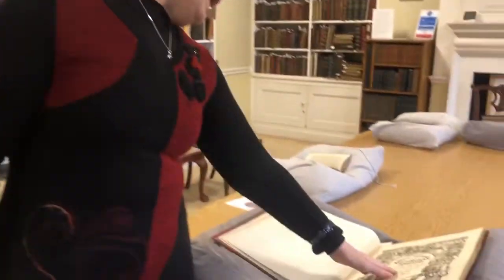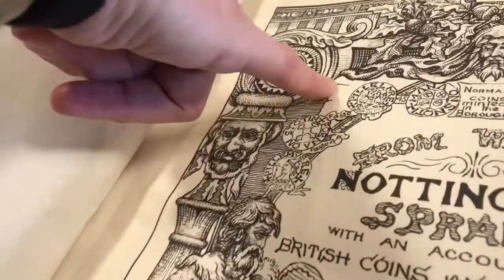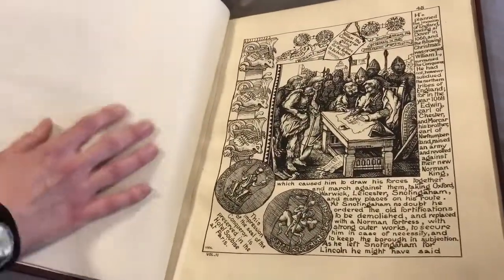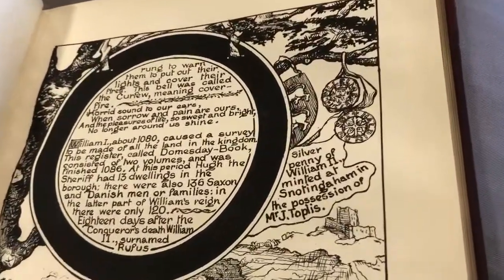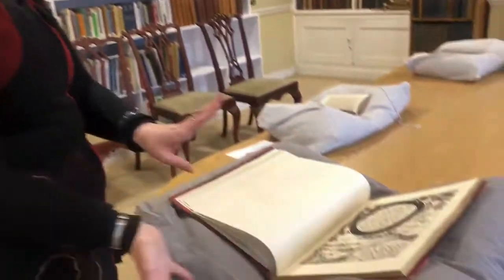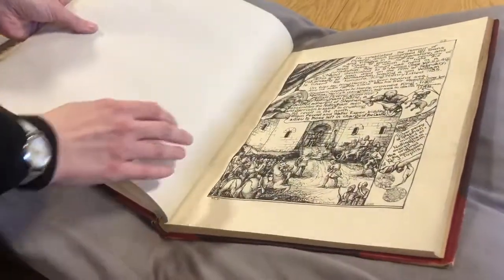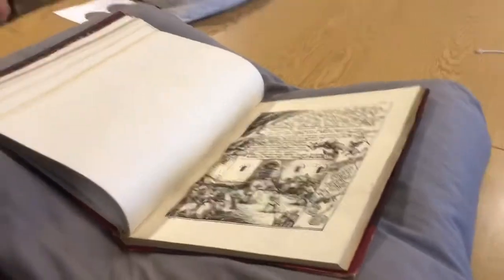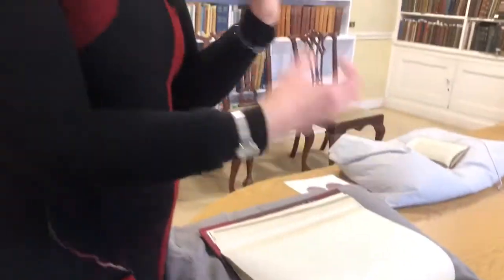Spotlight session - Coins and Tokens (part 4)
Join Anja for a half hour introduction (in 5 parts) to some of the beautiful, rare and fascinating books which you might not have spotted on the shelves.

This month's subject is 'coins and tokens' - books on numismatics which include some rarities and beautiful editions, and a surprise find at the end!